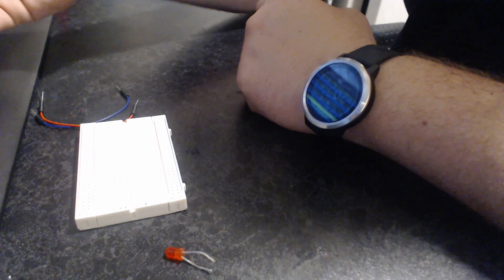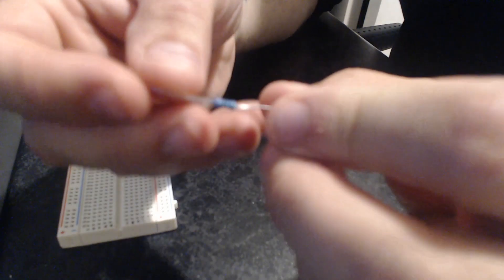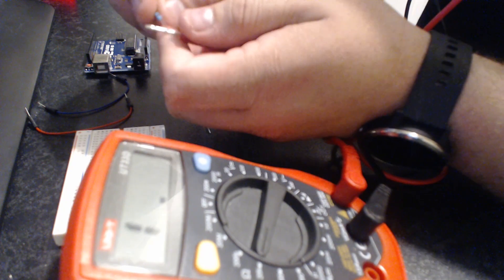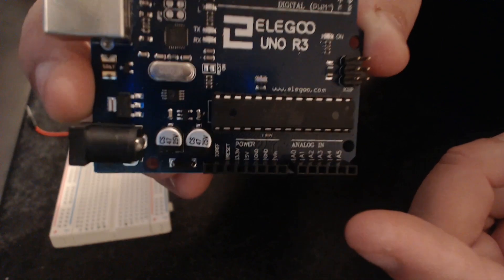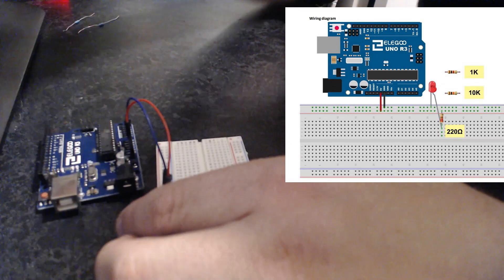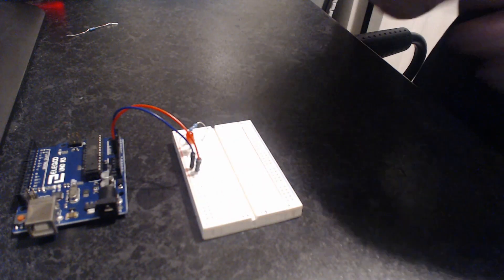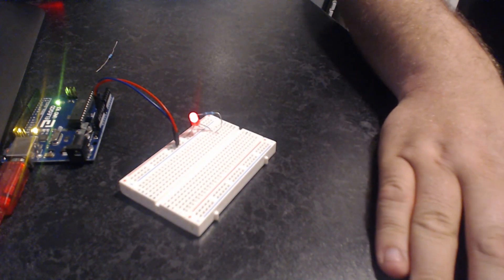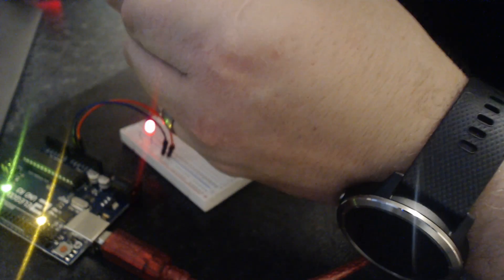Elegoo - Arduino Uno R3 Basic Starter Kit - Lesson 2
Elegoo - Arduino Uno R3 Basic Starter Kit - Getting Started

The cheapest and most basic Arduino kit for the beginner.
Free PDF tutorial including project introduction and code will be provided, you can save a lot of time searching them. You can also download the same tutorials online in the following link:

With the newest UNO R3 development board + USB Cable and all the basic components.
Nice package in the box with clear listing and CD. There are tutorials in the CD. If you prefer download the tutorials online, please go to this link to download the same tutorials
100% compatible with Arduino UNO R3, MEGA 2560 R3, NANO.

Elego Inc. is a professional manufacturer and exporter that is concerned with the design, development production and marketing of arduino, 3d printers, raspberry pi and STM32.
Our Dream is to make the best price and best quality produce for customers.
So we would like to receive your valuable suggestions for our products and we can improve them for you.

Component listing:
1pcs UNO R3 Controller Board
1pcs USB Cable
1pcs Breadboard
1pcs 65 Jumper Wire
1pcs IC 74HC595
1pcs Active Buzzer
1pcs Tilt Switch
1pcs Photoresistor
5pcs Yellow LED
5pcs Blue LED
5pcs Green LED
5pcs Red LED
1pcs RGB LED
5pcs Button (small)
10pcs Resistor (10R)
10pcs Resistor (100R)
10pcs Resistor (220R)
10pcs Resistor (330R)
10pcs Resistor (1K)
10pcs Resistor (2K)
10pcs Resistor (5K1)
10pcs Resistor (10K)
10pcs Resistor (100K)
10pcs Resistor (1M)
5pcs Female-to-male Dupont Wire